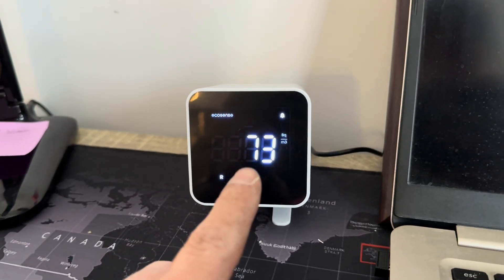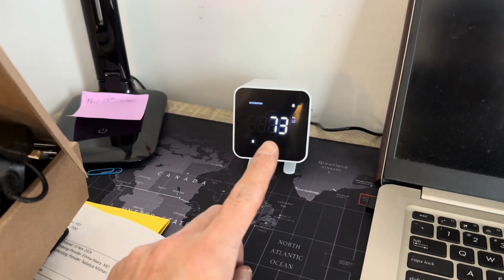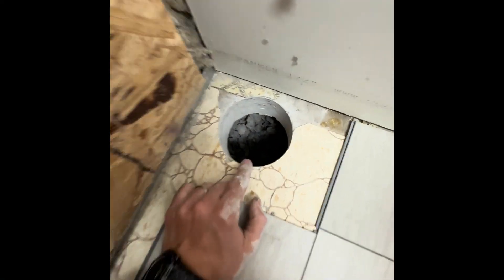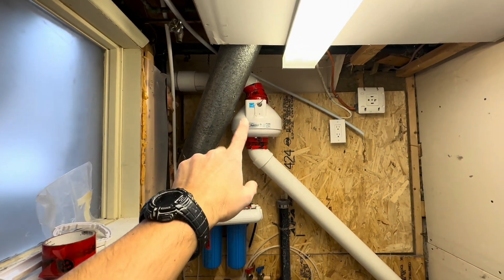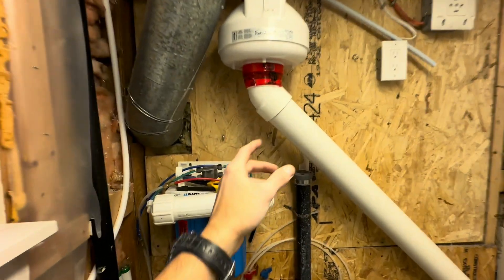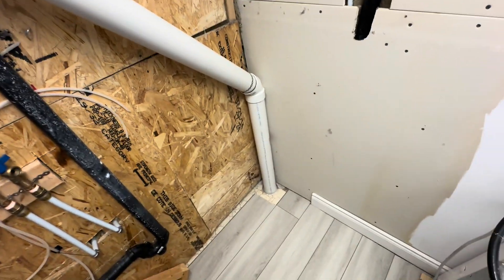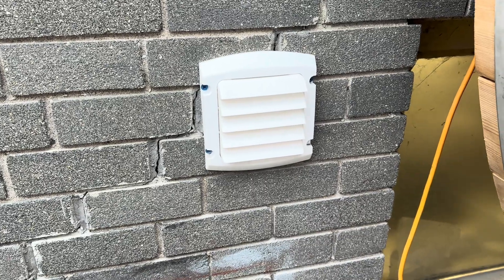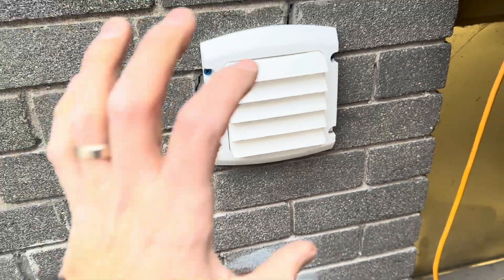Radon mitigation system - DIY system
Here are the items I purchased to install my radon mitigation system!

Good luck with the project!!

Radon monitor

Ecosense EB100 EcoBlu, Home Radon Detector, Capture & Display Results Every 10 Minutes, Short & Long-Term Continuous Monitoring, Easy to Use

Radon fan

RadonAway 23029-1 RP140 Radon Mitigation Fan, 4",White